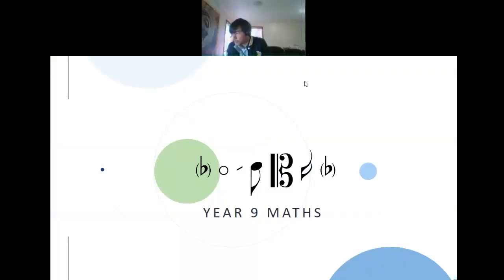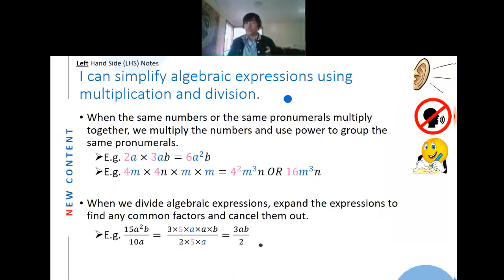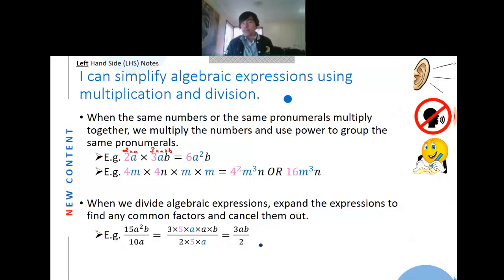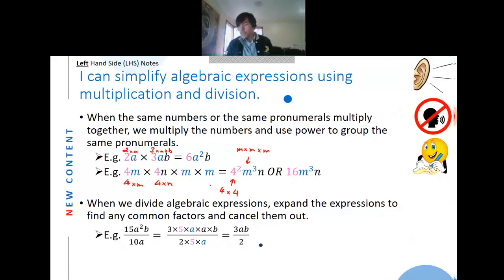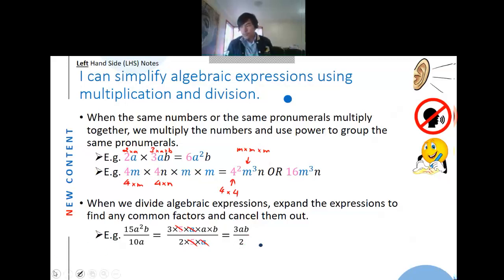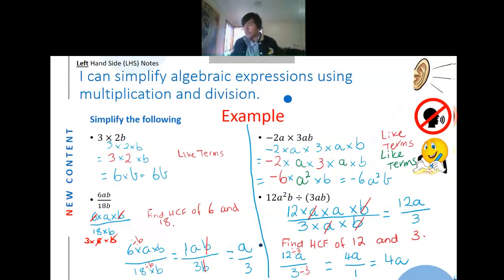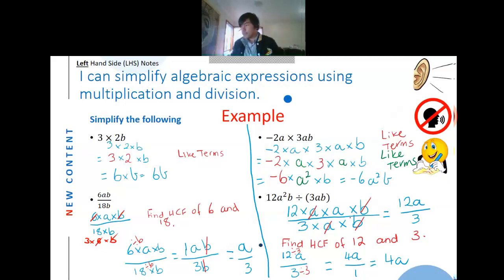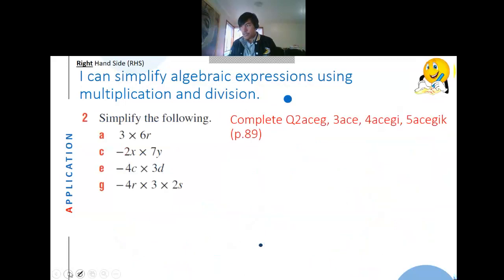9NUMB3 lesson 3 Simplifying algebraic expressions using multiplication and division